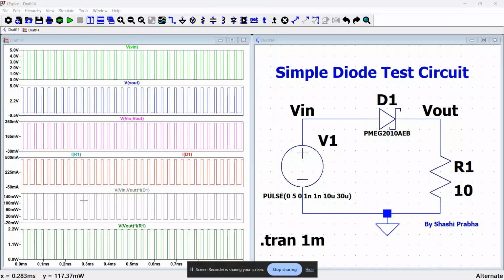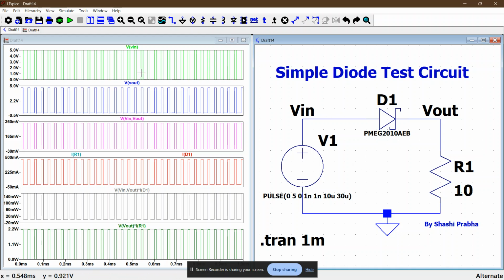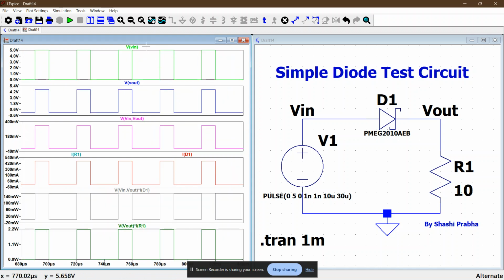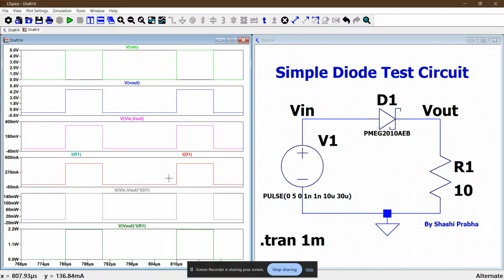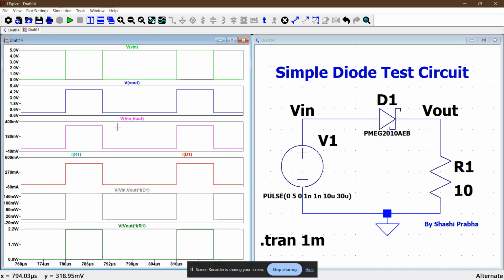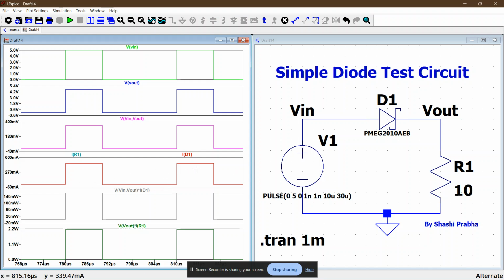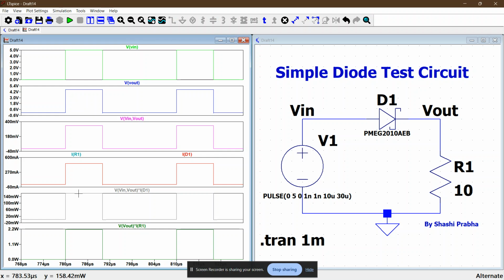Schottky Diode Forward Conduction & Turn-Off Behavior Simulation in LTspice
In this video, we simulate and analyze the behavior of a Schottky diode (PMEG2010AEB) using LTspice. A simple test circuit is built to observe key electrical characteristics such as forward voltage drop, current flow through the diode and resistor, power loss, and turn-off behavior.

Key Learnings:
Forward conduction of Schottky diode
Voltage drop and current flow through load
Power loss across diode and resistor
Reverse bias behavior and negative undershoot
Why small undershoots appear during turn-off

Whether you're a student, hobbyist, or working engineer, this video offers a clear understanding of how real-world diode characteristics reflect in simulation.

Tools used: LTspice | Component: PMEG2010AEB (Nexperia)